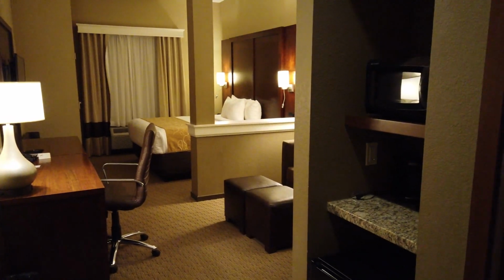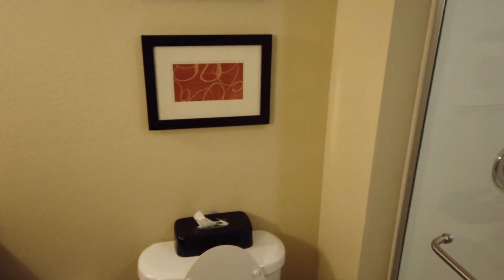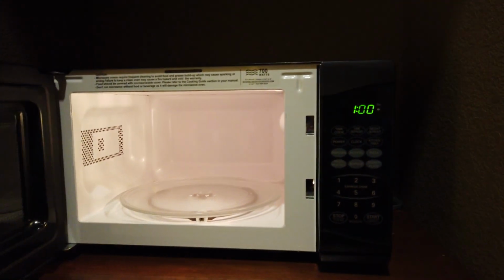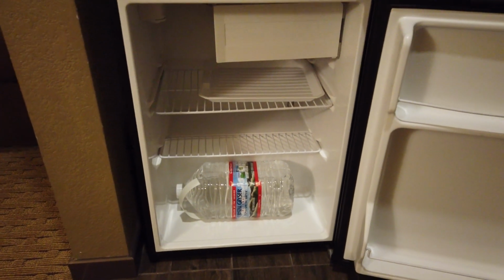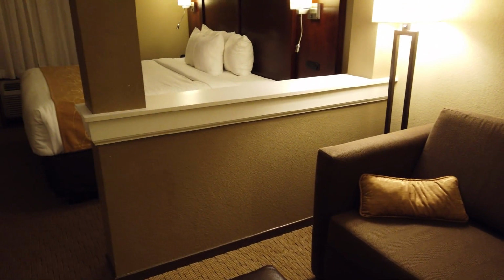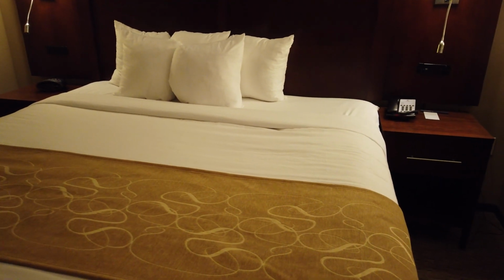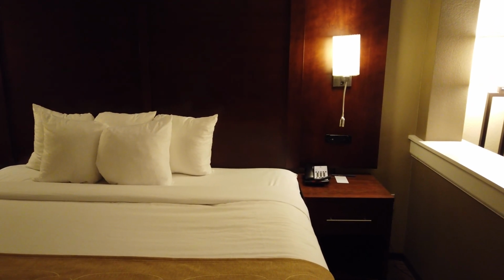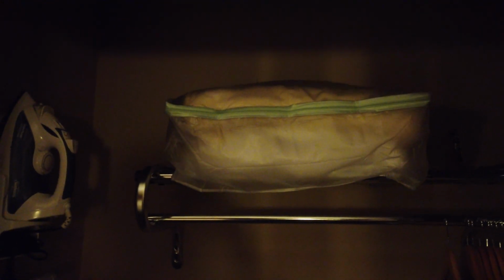Comfort Suites Carlsbad, NM - King Suite Room Tour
[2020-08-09] A hotel room tour of a king bed suite at the Comfort Suites in Carlsbad, NM. This room features a king sized bed, sofa sleeper, microwave, mini-fridge/freezer, and a walk in shower.

Filmed with Osmo Pocket in 4K60.